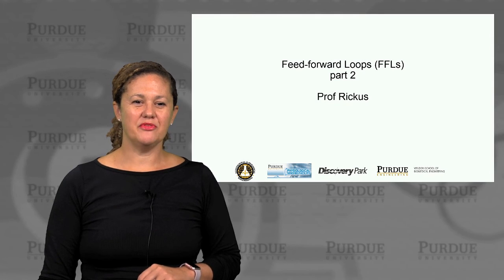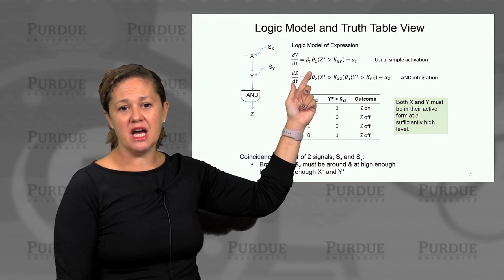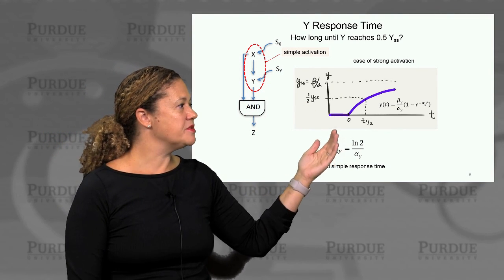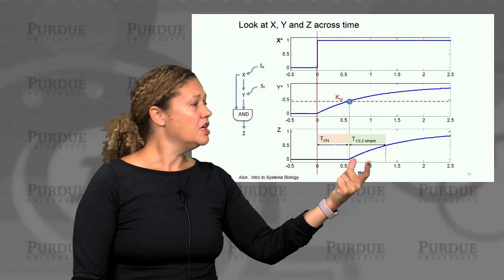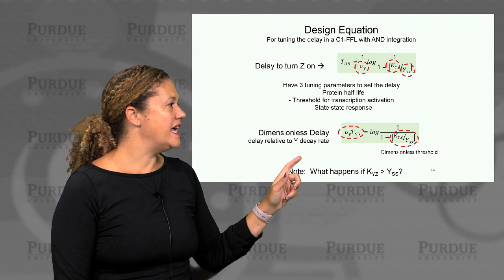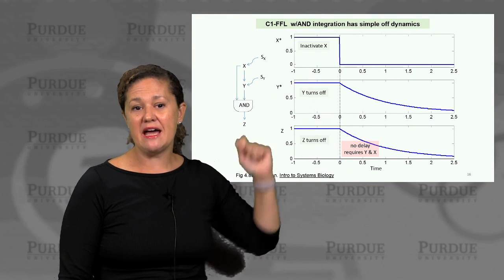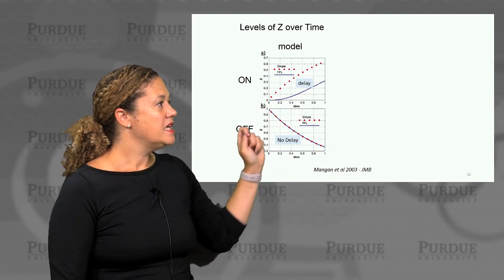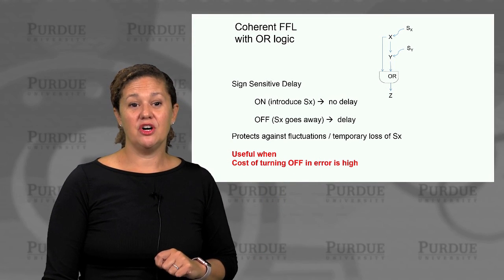nanoHUB-U Biodesign L3.6: Gene Circuits - Feed Forward Loops II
Table of Contents:
00:00 L3.6: Feed-forward Loops (FFLs) II
00:12 This lecture …
00:35 Type 1 Coherent FFL with AND logic
01:15 Type 1 Coherent FFL with AND logic
01:59 Naturally Occurring Example of 1C-FFL
02:38 AND integration at Molecular Level
03:45 Logic Model and Truth Table View
05:49 ON & OFF Kinetics of 1C-FFL with AND Logic
07:21 Y Response Time
08:46 Y Time to Threshold
10:06 Look at X, Y and Z across time
11:35 Total Z response time
11:50 Why would a delay be useful?
14:16 Design Equation
16:34 Design Curve
17:53 C1-FFL w/AND integration has simple off dynamics
19:38 Coherent FFL in a real system
21:16 Truth Table
21:36 Does the real system behave like we expect?
21:42 Compare 1C-FFL w/AND to a simple AND
22:10 Levels of Z over Time
23:23 Levels of Z over Time
24:32 Coherent FFL With AND logic
26:03 Coherent FFL with OR logic
26:47 Coming Up …